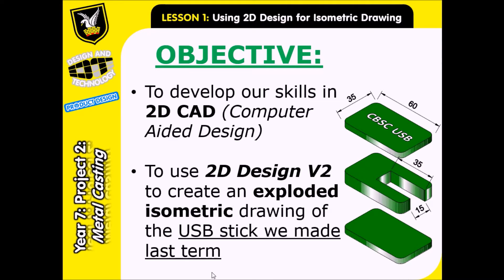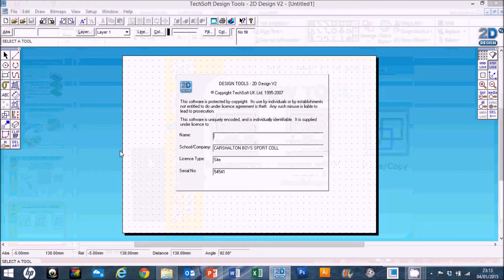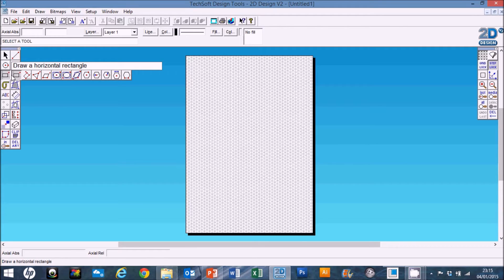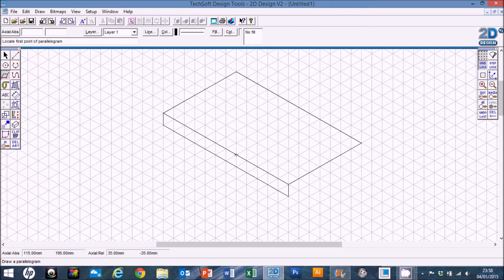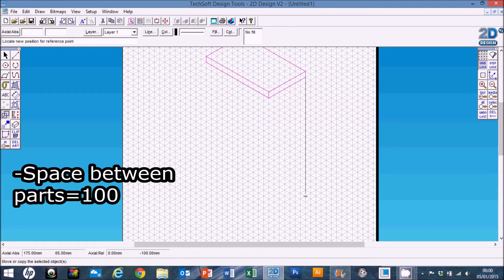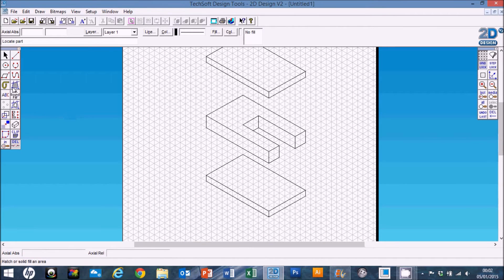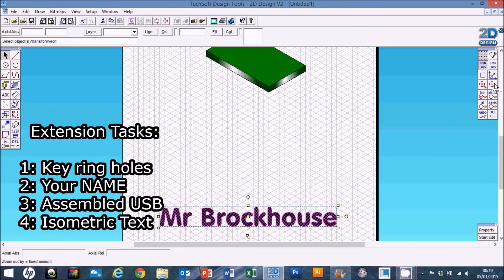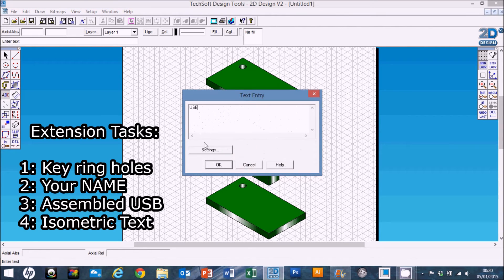Techsoft 2D Design V2 Basics: Isometric USB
How to use Techsoft 2D Design V2 to create simple Isometric and Exploded drawings, in this case for the three parts of a USB stick